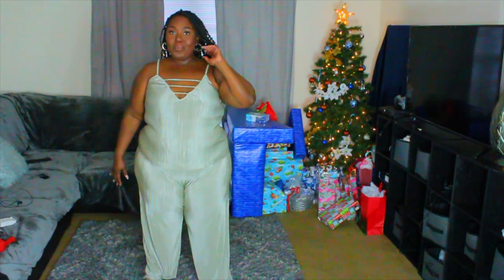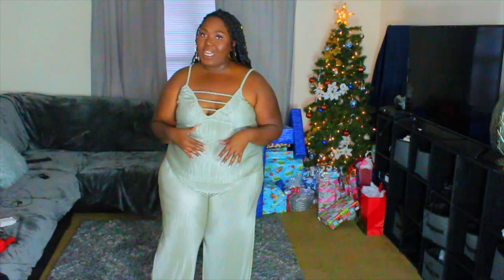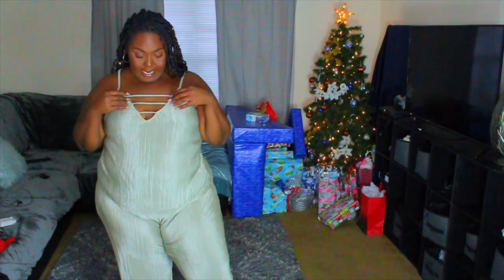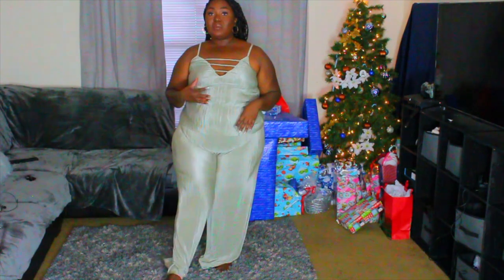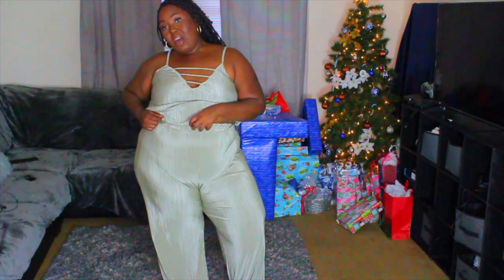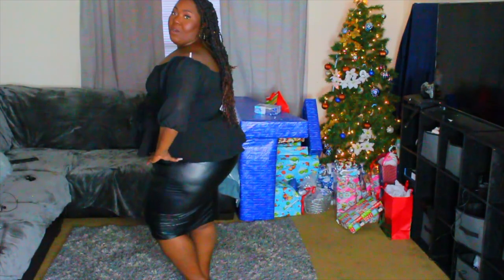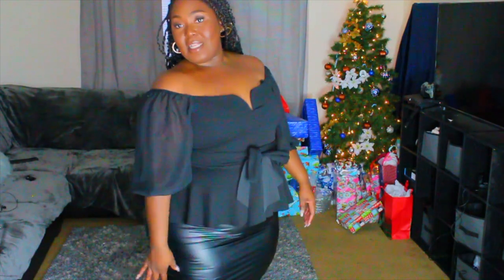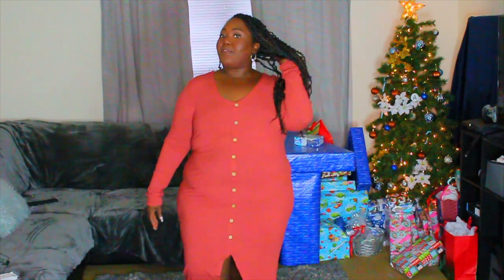Plus size fashion| try on haul| Burlington, Fashion Nova, & Forever 21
Merry Christmas to all you beautiful kings and queens. I love you all and pray you have a blessed holiday.
If you've enjoyed my video, like it. Or suggestions? Xoxo

products used:
wonderful journey pant set $39.99

plus mauve ribbed knit button front midi dress  $21.99

black chained dress button up shirt comes from Burlington. no link.

Shequita-GZHNYPIP

*Join with code BEAUTY_WITH_QUI and earn $10 credit